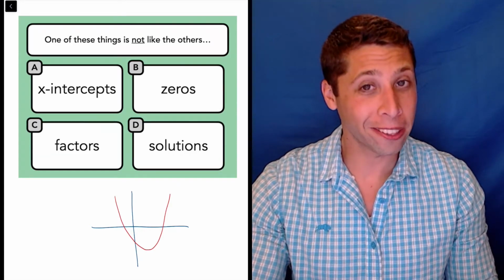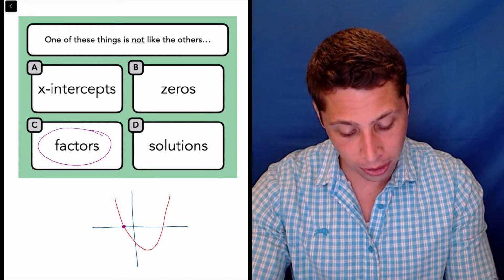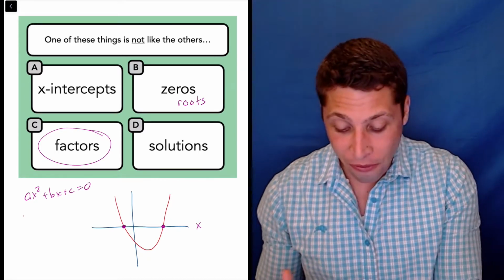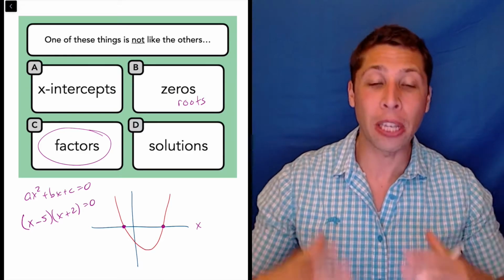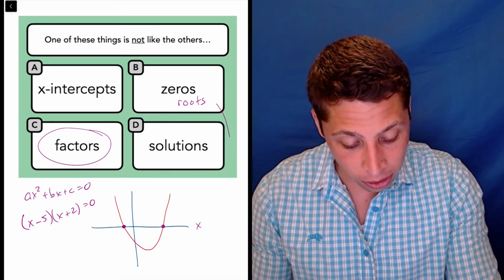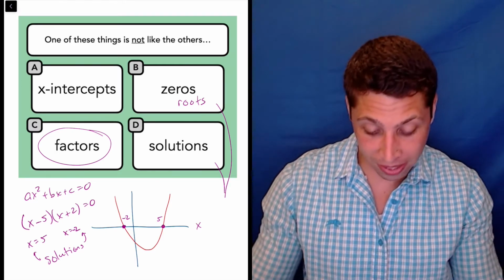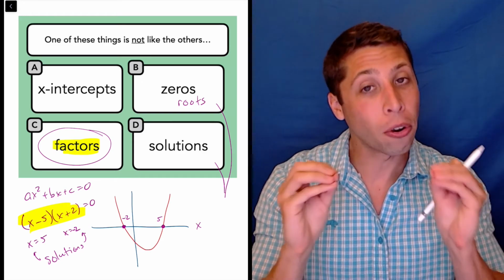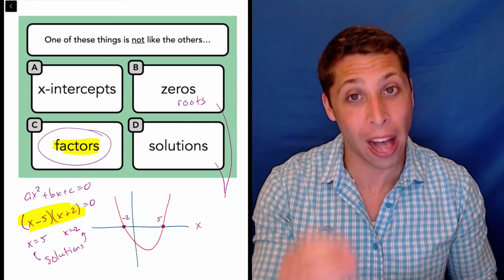Quadratics Vocab 2 — SAT Math Facts & Formulas Quiz (21)